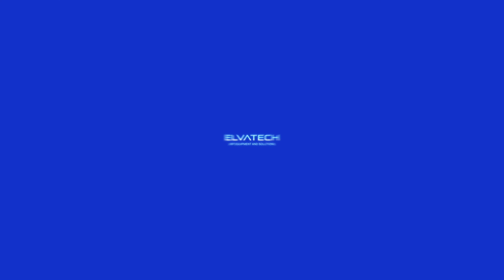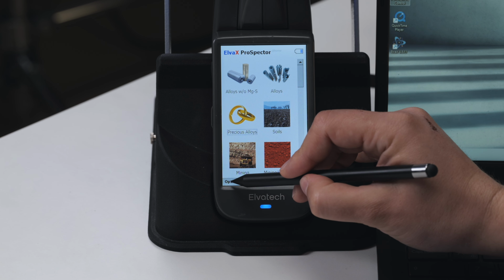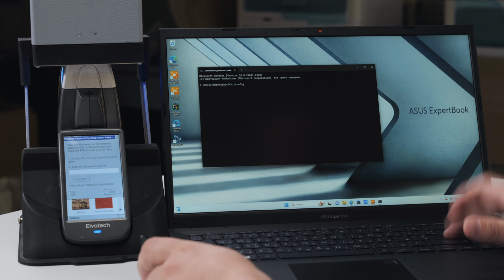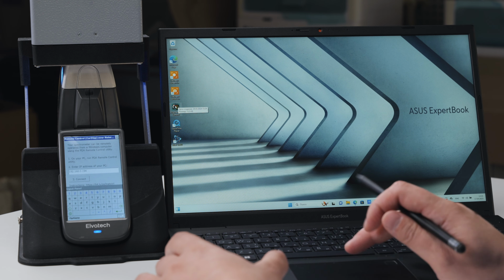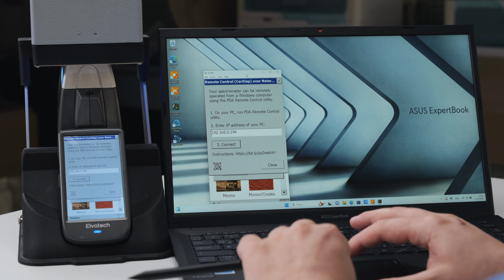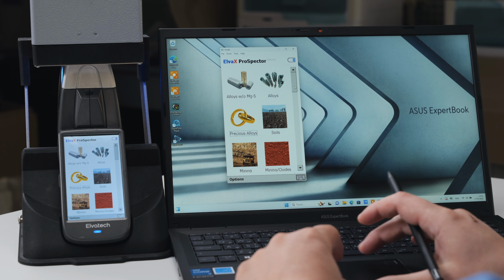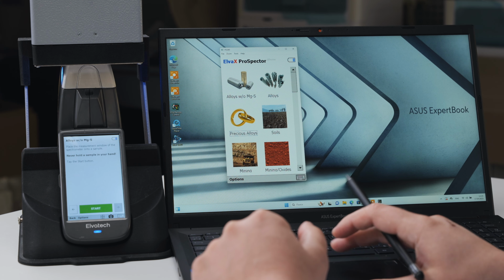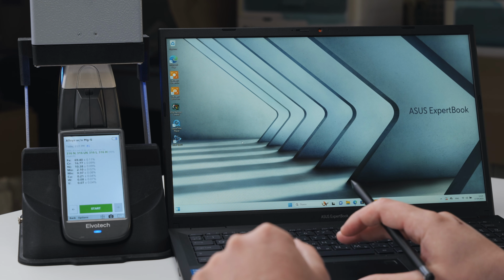How to Connect and Control the ProSpector 3 via Wi-Fi.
Discover how to connect and remotely control your  ProSpector 3 XRF analyzer using Wi-Fi for maximum flexibility and efficiency in elemental analysis.

In this comprehensive tutorial, we walk you through the full process of setting up a wireless connection between your ProSpector 3 handheld XRF analyzer and your computer. This capability enables seamless remote operation, real-time data viewing, and wireless export of analytical results - ideal for both field work and laboratory environments.

🔹 In this video, you’ll learn how to:
• Set up Wi-Fi on your ProSpector 3 portable XRF analyzer
• Connect the device to your local wireless network
• Remotely control the analyzer from your PC or laptop
• View live analytical data and spectra
• Export elemental composition reports and measurement results wirelessly
• Ensure stable and secure wireless data transfer for analytical workflows

✅ The ProSpector 3 is a next-generation handheld XRF (X-ray fluorescence) analyzer designed for non-destructive elemental analysis in applications such as:
• Metal and alloy sorting
• Mining and geology
• Precious metals and jewelry testing
• Environmental analysis (soil, waste, RoHS, WEEE)
• Scrap metal recycling
• Quality control in industrial manufacturing

⚠️ Important Note: Both your ProSpector 3 and your computer must be connected to the same Wi-Fi network to enable remote access and control.

🌍 Whether you’re performing in-situ material identification, need real-time geochemical data in the field, or want to reduce lab downtime with wireless data transfer, this feature gives you powerful tools for efficient decision-making and faster results.

👍 Like this video if you found it helpful, leave your questions in the comments below, and don’t forget to subscribe to our channel for more insights into XRF spectroscopy, elemental analysis, and portable analytical instruments.